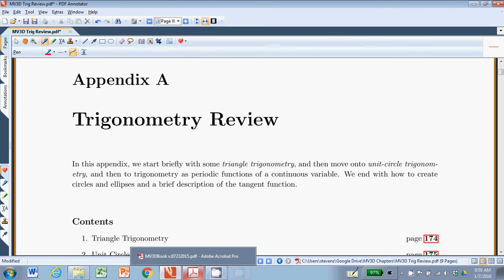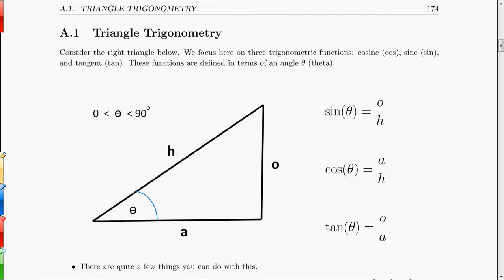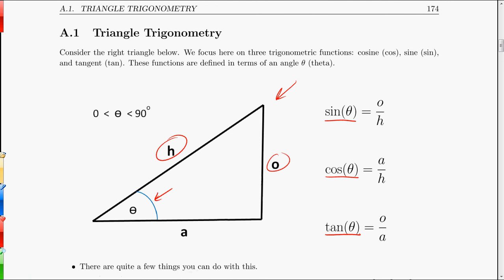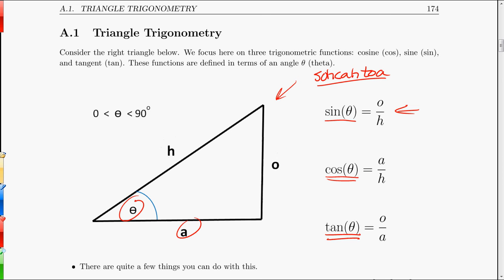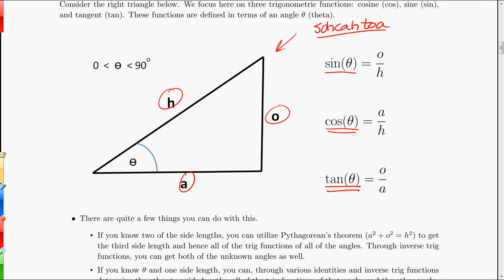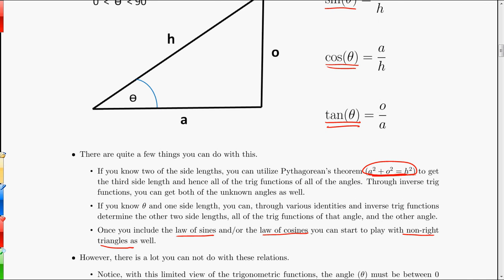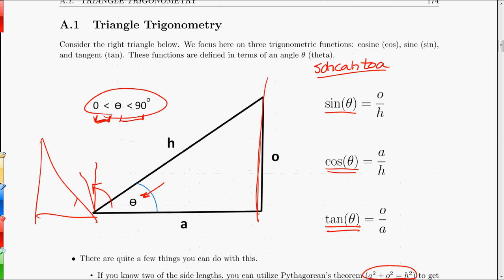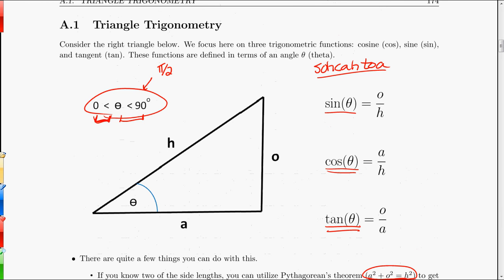MV3D Appendix A.1 - Triangle Trigonometry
This video covers the first part of the Trigonometry Reveiw chapter. Specifically, this video reviews trigonometry in terms of right triangles.